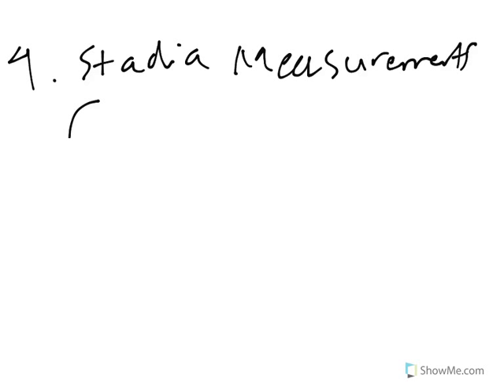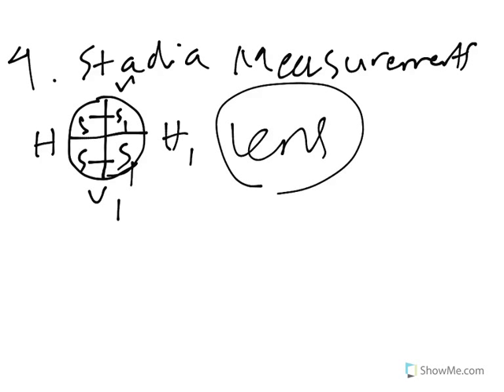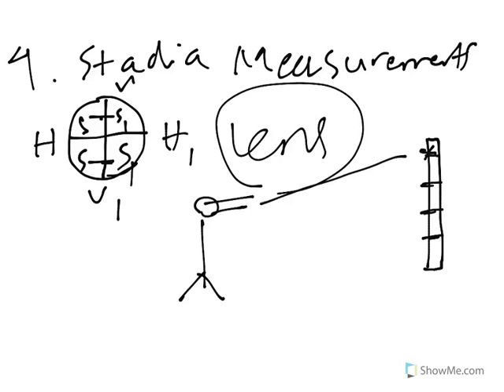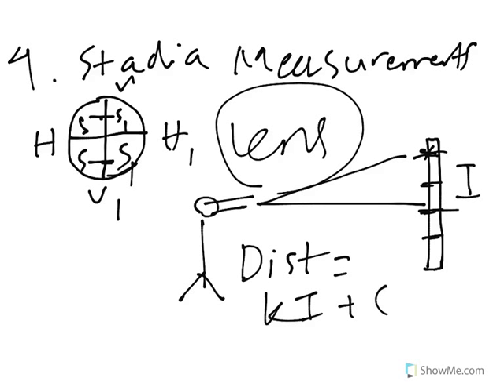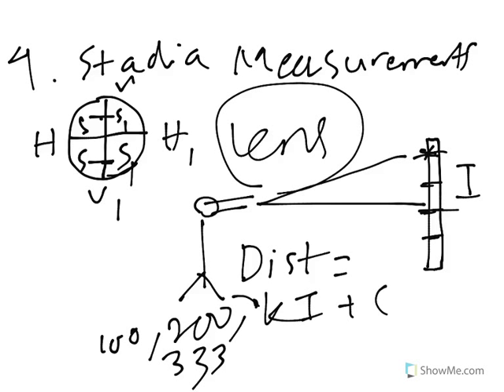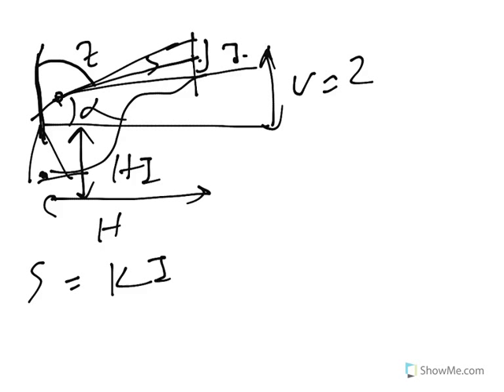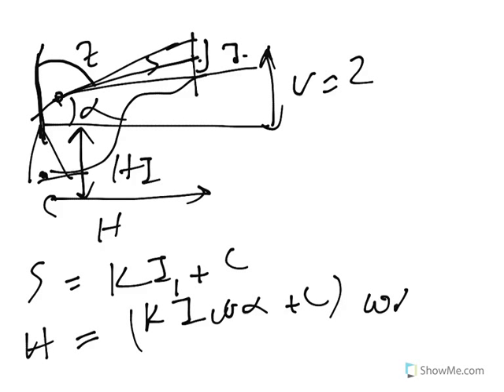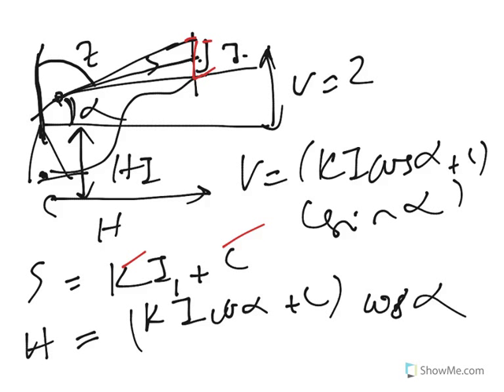SURVEYING-CHAPTER 4 STADIA MEASUREMENT